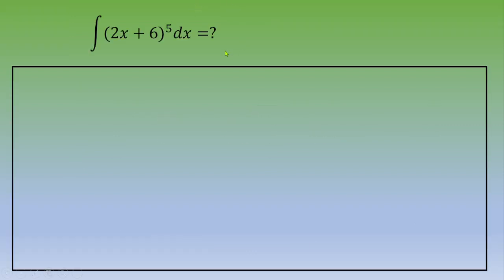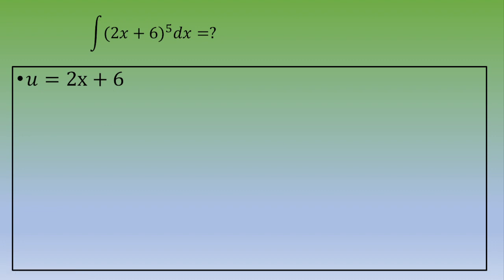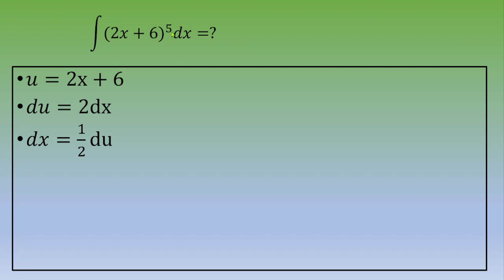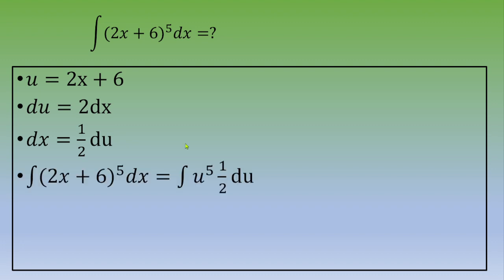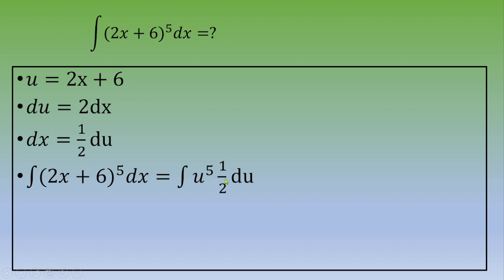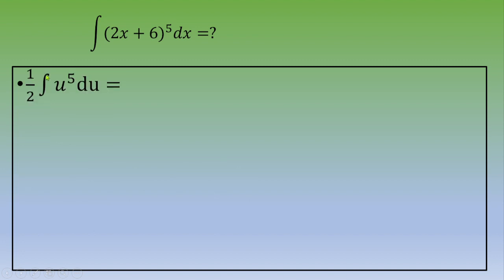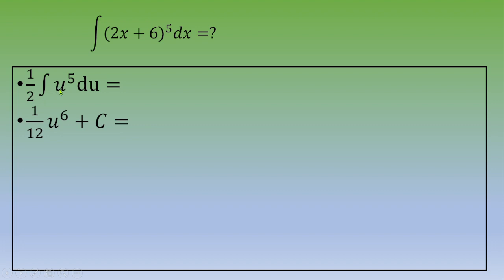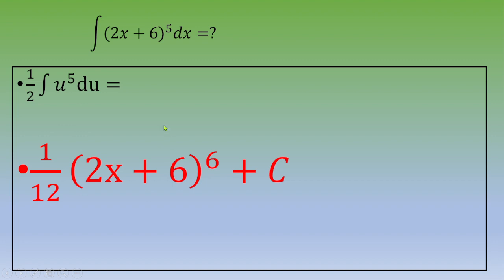Let's see how to use the integration by stubstitution ( U-substitution)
● A few Topics Covered in this Video:
1. integral
2. indefinite integral
3.U-substitution
4. derivative and antiderivative of power functions
5; Integration by substitution
●●●Links to other ressources
Integral calculus: 30 Selected problems with detailed correction: Mastering Through Practice